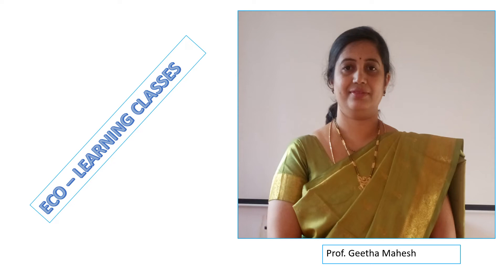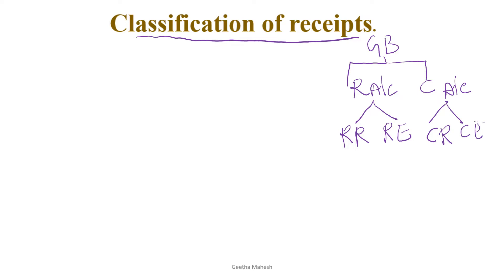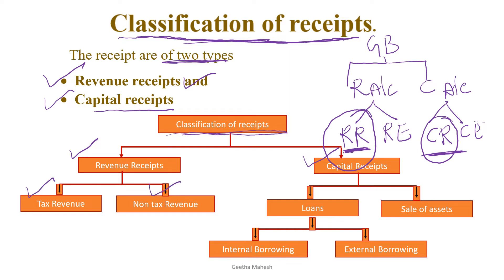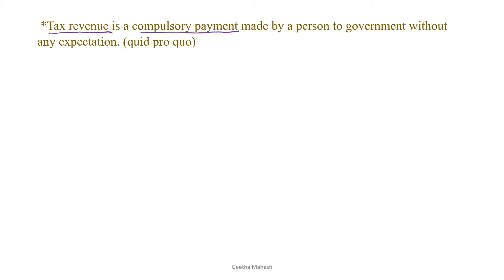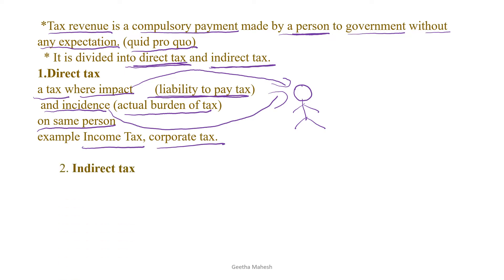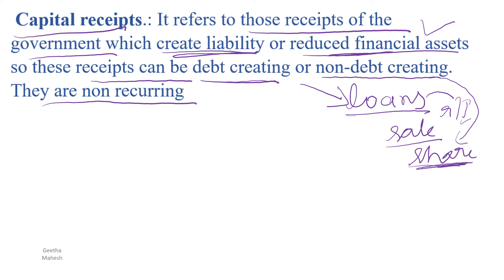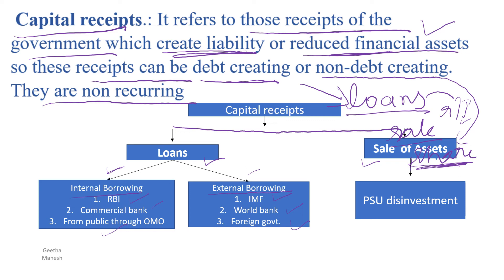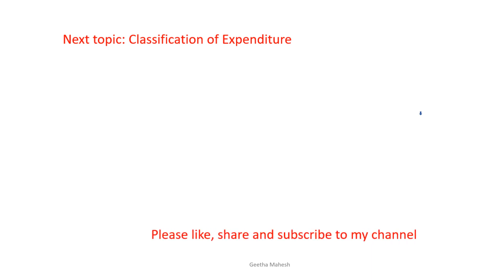classification of receipts /IIPUC/CBSE